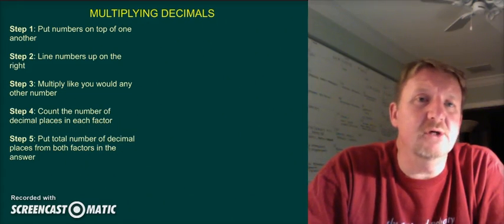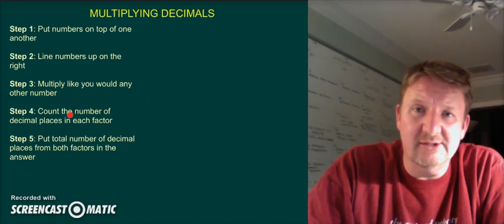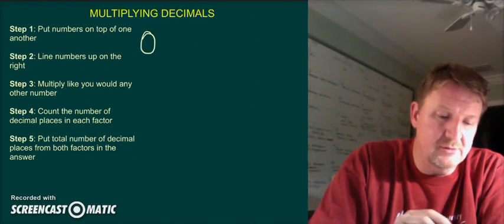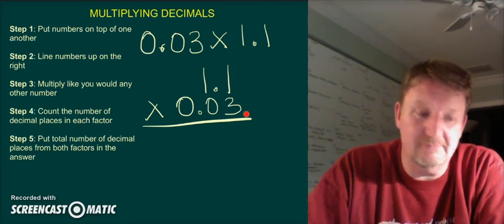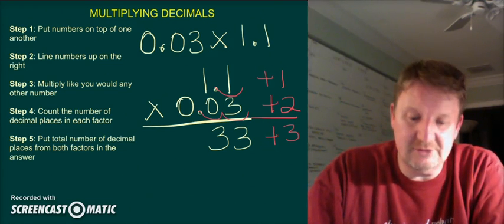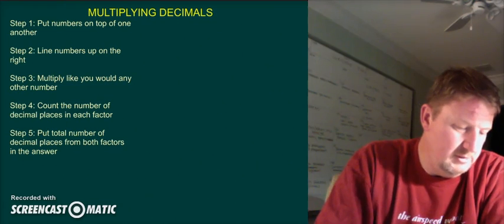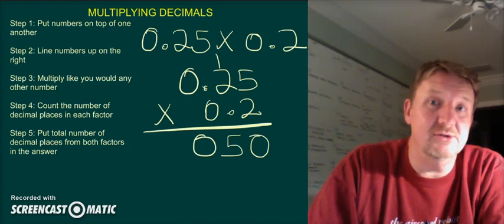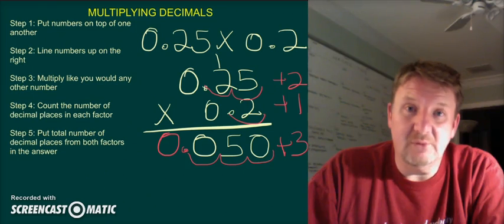Multiplying Decimals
This brief video covers multiplying decimals